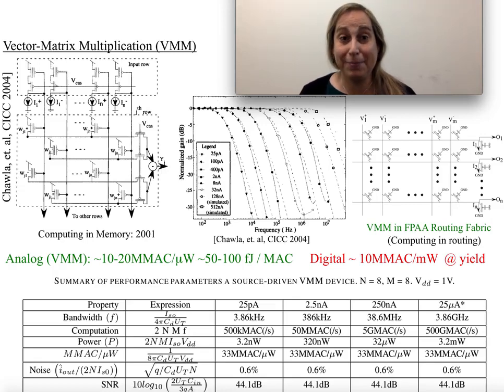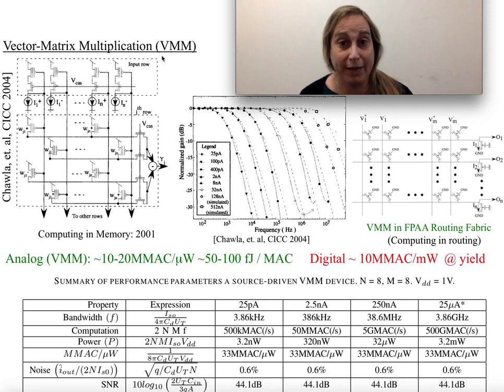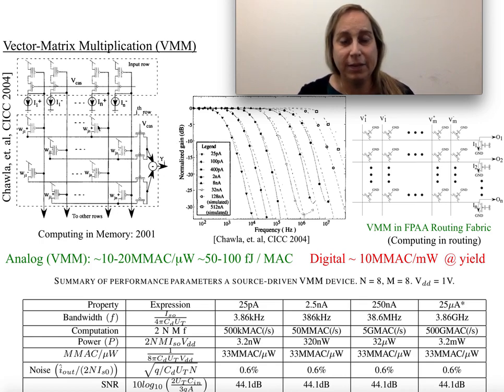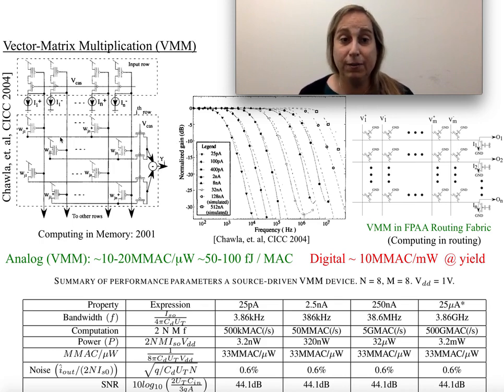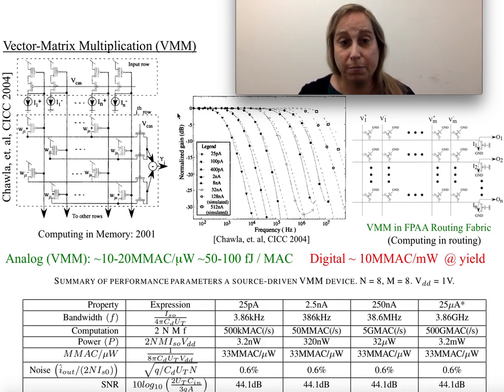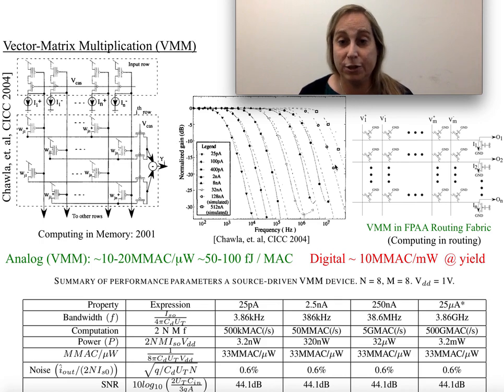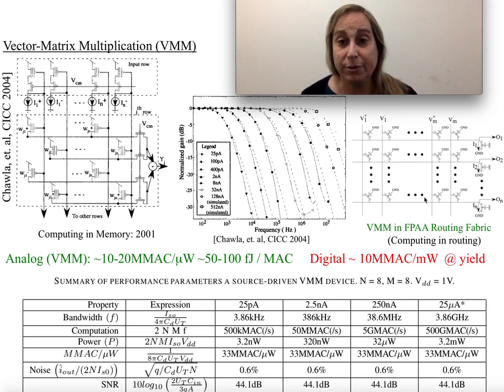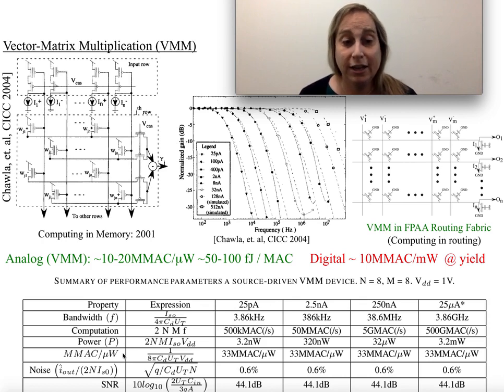Introduction to FG VMM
This video introduces Vector-Matrix Multiplication (VMM), the multiplication of an input vector by a weight matrix, using Floating-Gate (FG) devices.  The video discusses the original VMM work (IEEE CICC conference in 2004) and its original 1000x energy efficiency results that confirm Carver Mead's 1990 Hypothesis.    The video also summarizes the modeling efforts of these approaches since the original 2004 effort.